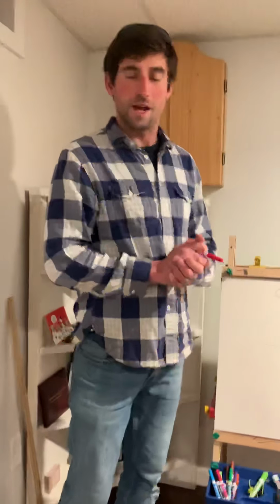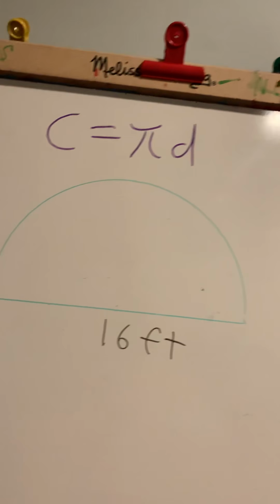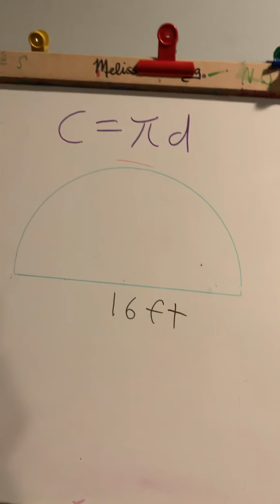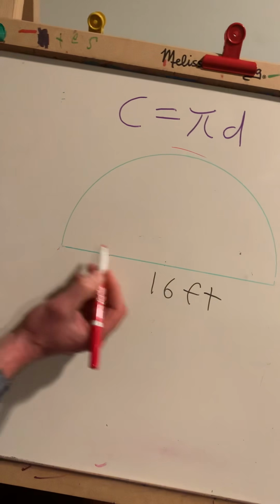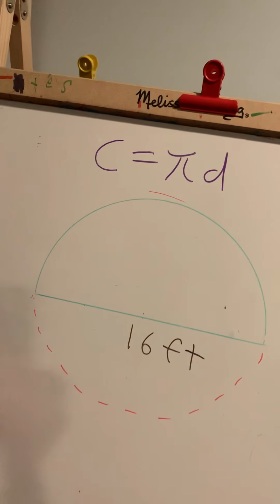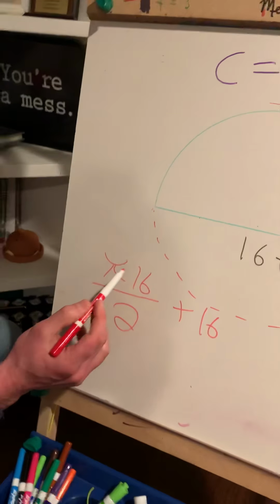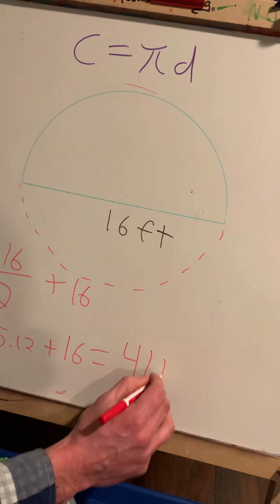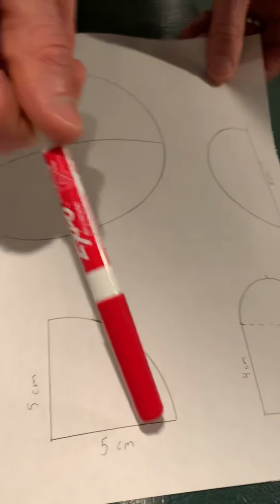Perimeter of Semicircles